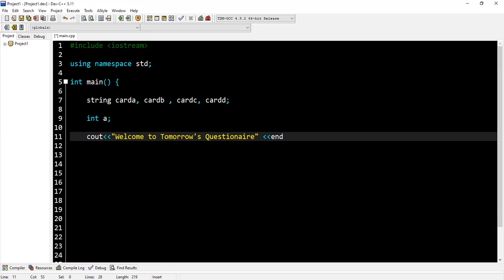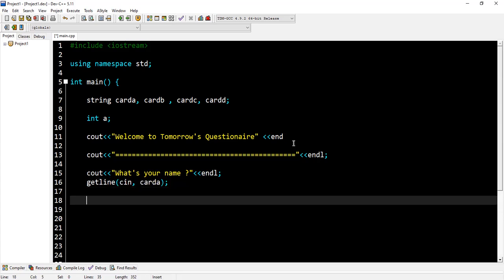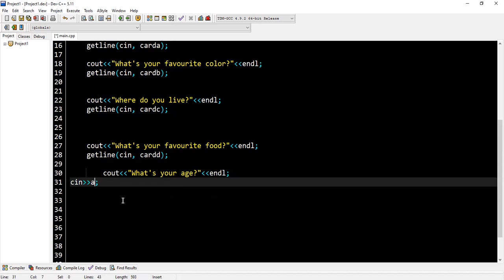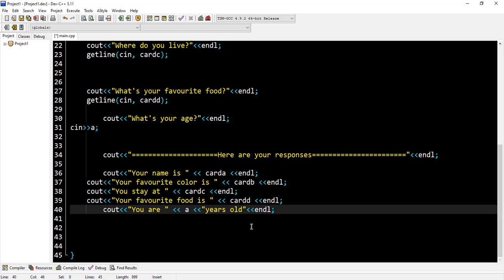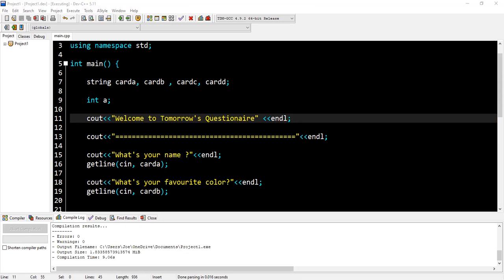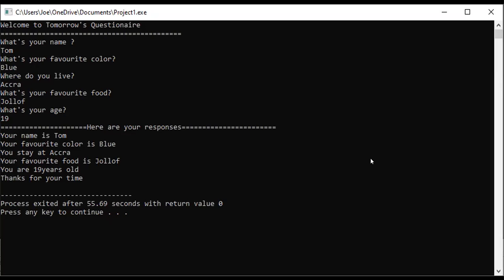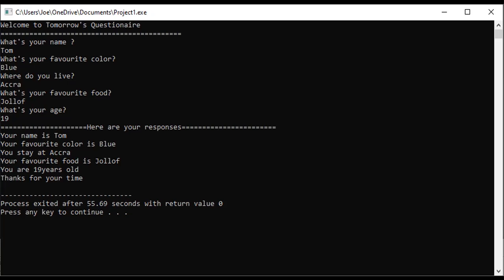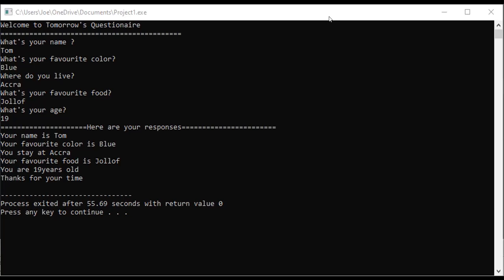C++ ( Building Questionnaire)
C++ By Blue Code Hack Club Facilitators